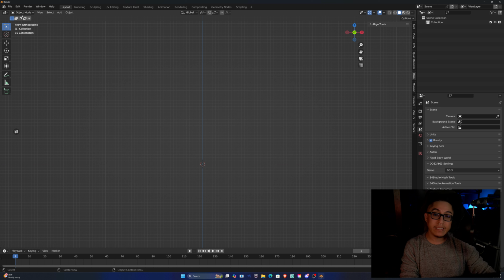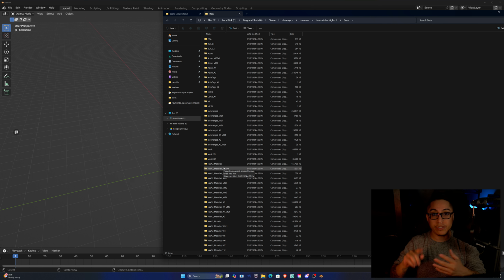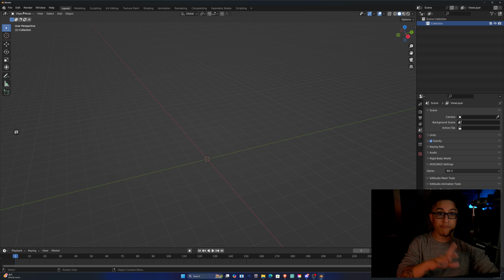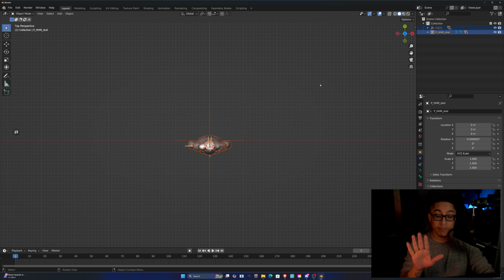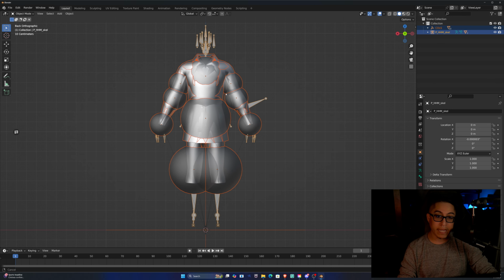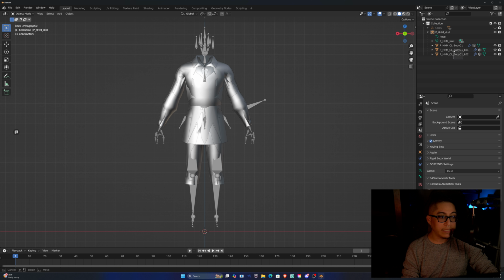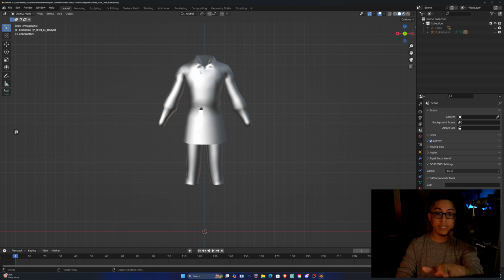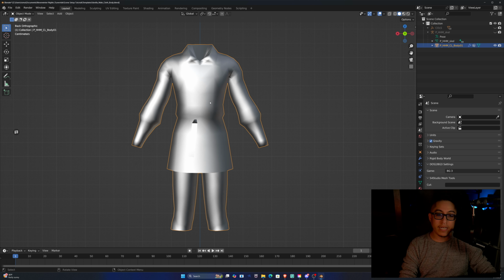NWN2 Modding Basics – Blender Setup + Freshlook Tools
Ready to dip your toes into Neverwinter Nights 2 modding with Blender? Whether you’re brand new to the process or returning to the scene after a long break, this video will walk you through the first critical steps of setting up a proper workflow.

This is a remastered version of one of my older videos, now updated with a clearer layout, cleaner visuals, and more up-to-date tools to reflect the current state of NWN2 modding in 2025. If you’ve ever felt overwhelmed by Blender’s startup or struggled with importing your first model, this is the place to begin.

 What's covered in This Video:
How to set up your startup scene in Blender specifically for NWN2 modding

Installing and using Freshlook’s NWN2 Blender Plugin

Importing a basic NWN2 model and working with it inside Blender

Saving your setup as a custom scene template for faster workflows in the future

Whether you're planning to create armor, heads, boots, or even just poke around to see how things work—this foundation will make everything smoother going forward.

 Links Mentioned in the Video:
Freshlook's NWN2 Blender Tools (Plugin):